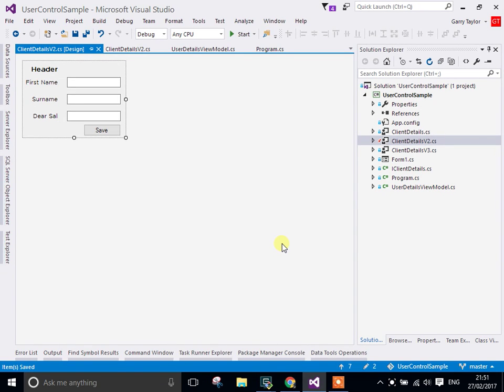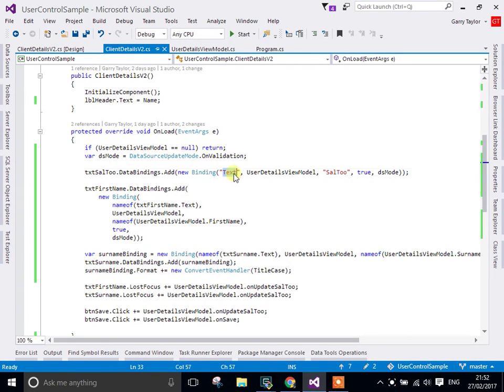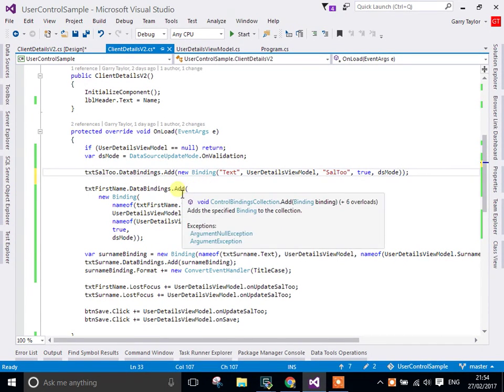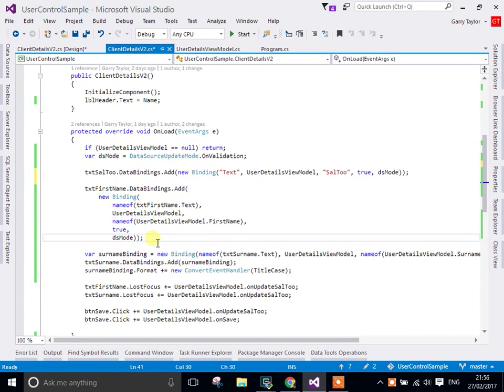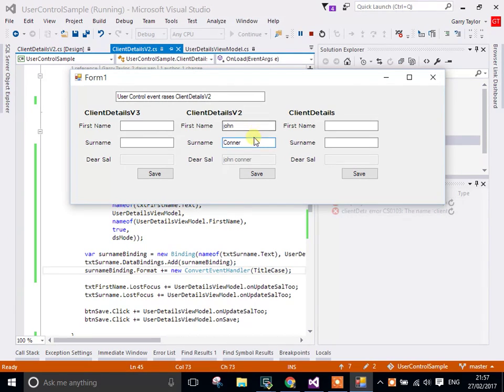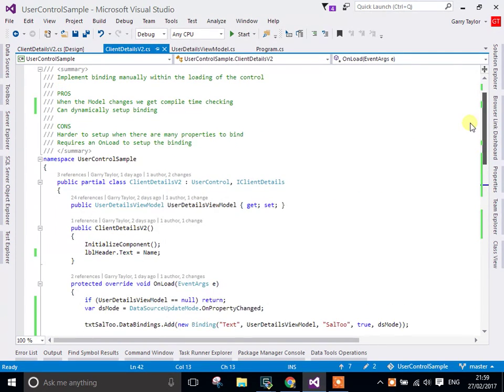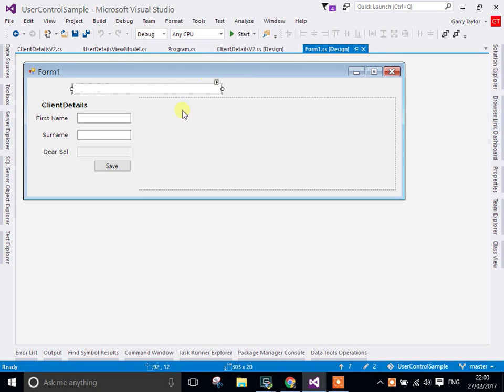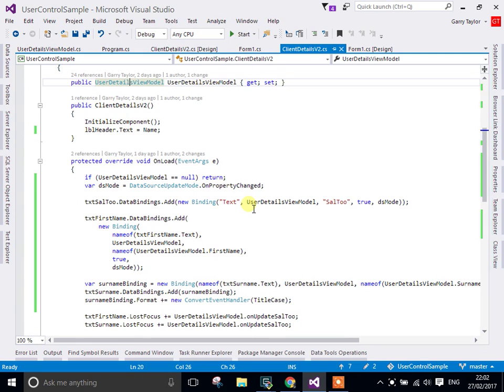Winforms Manual Databinding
Demonstrates how to setup data binding within a Winform application dynamically.